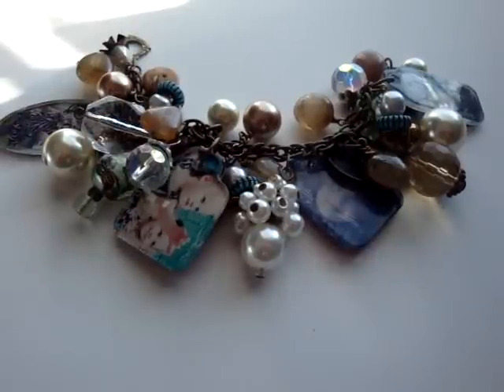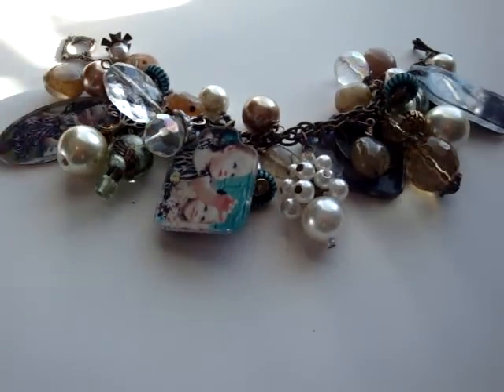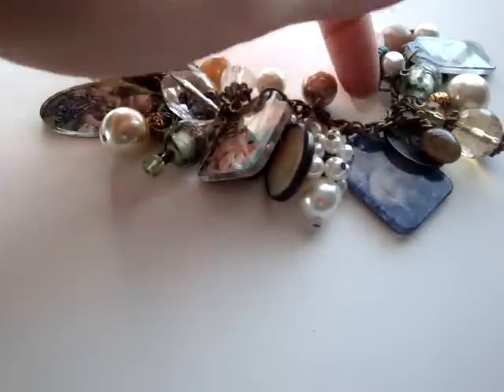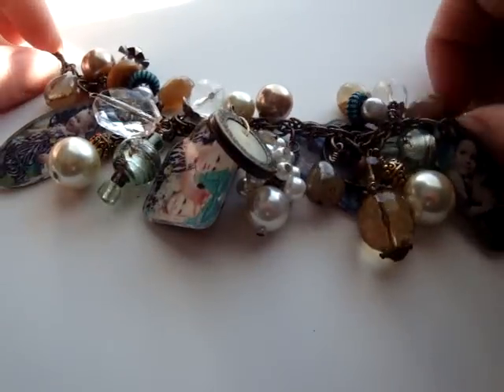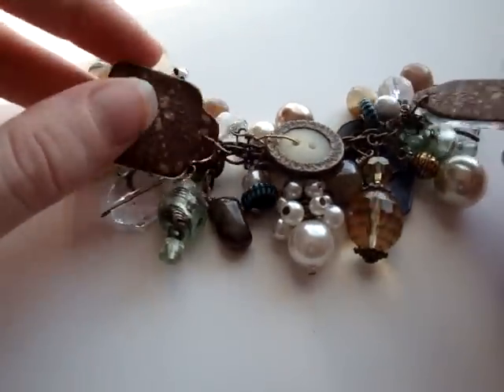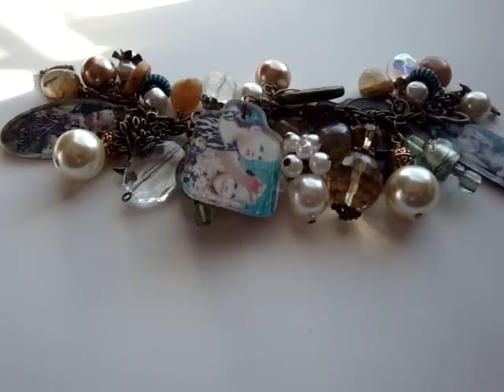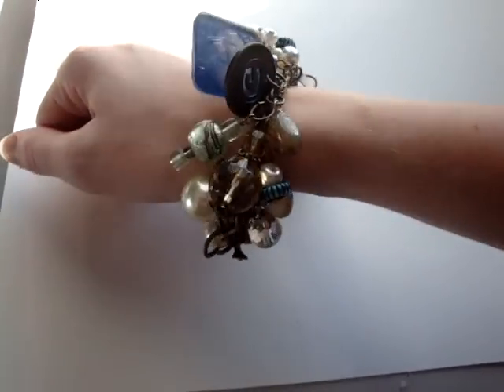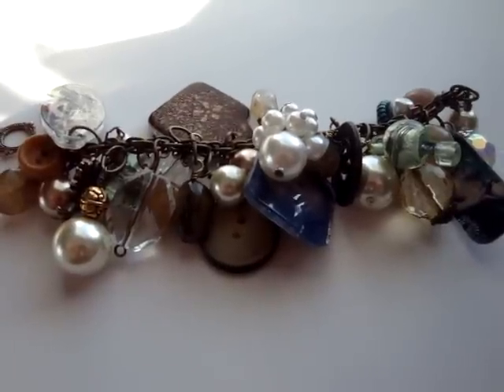Gift Idea - Charm Bracelet!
I made this charm bracelet using Tim Holtz Fragment Charms, beads, vintage buttons and charms! I LOVE the way it turned out and would love to know what you think! You can see pictures on my blog at